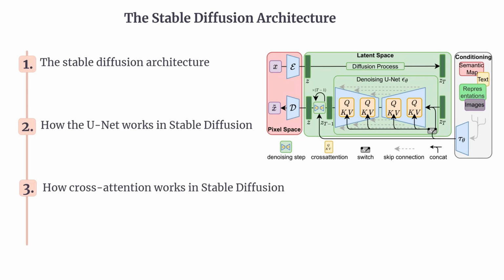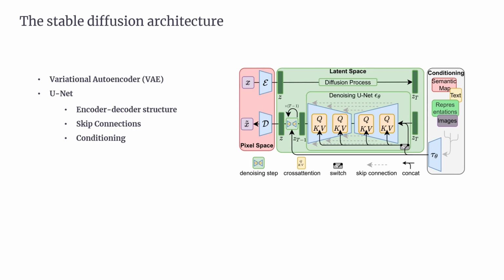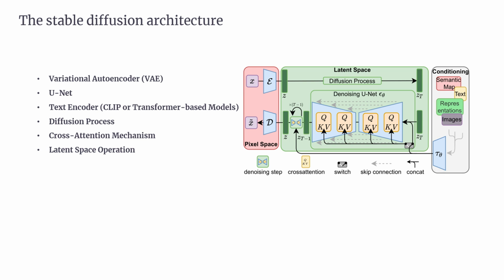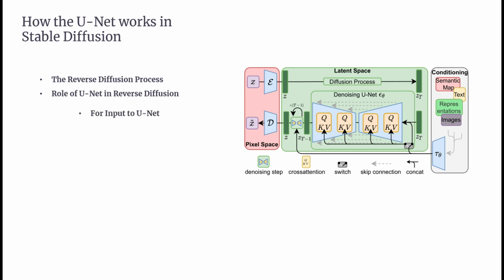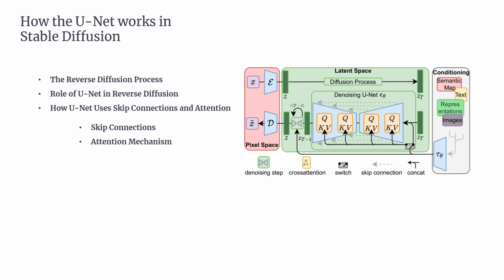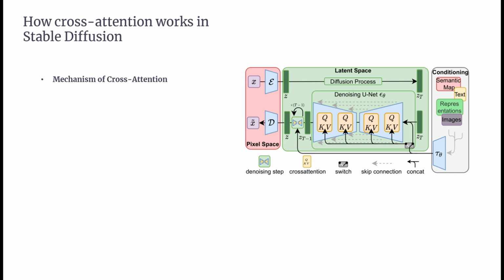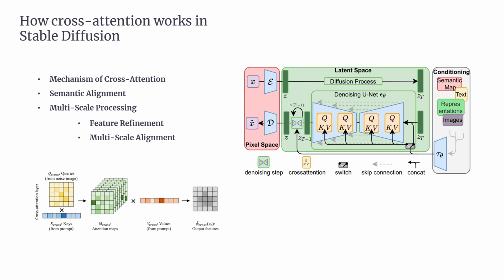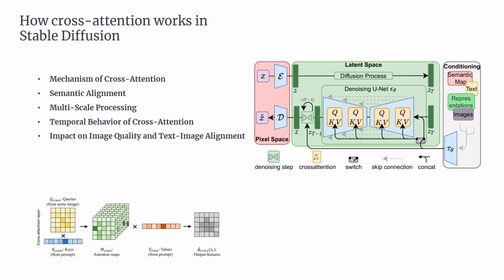Stable Diffusion | Stable Diffusion Model Architecture | Stable Diffusion Explained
In this video, we break down the architecture of Stable Diffusion, one of the most powerful text-to-image generation models. Whether you're a beginner or an expert, this complete guide will help you understand the key components of Stable Diffusion, including the Variational Autoencoder (VAE), U-Net, and cross-attention mechanism. Learn how these elements work together to create high-quality, text-guided images and explore the technical details behind Stable Diffusion's incredible performance.

You'll also discover how Stable Diffusion handles complex tasks like noise prediction and subtraction, image generation from textual prompts, and the role of attention mechanisms in creating detailed and coherent images.